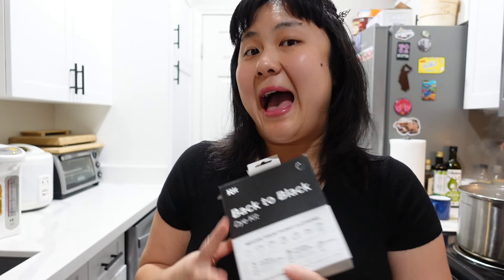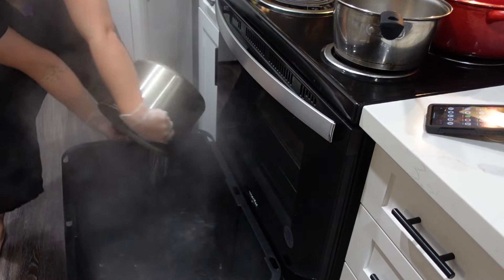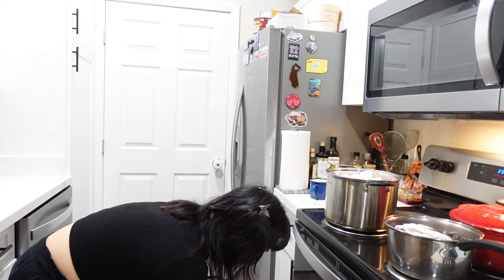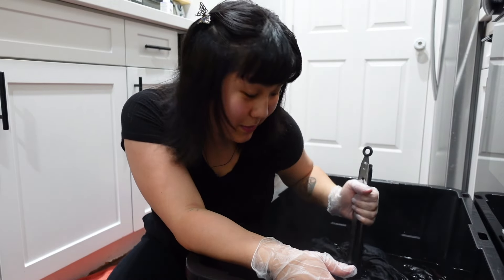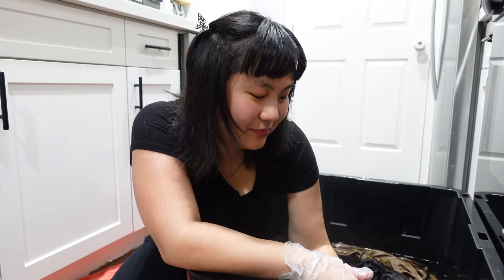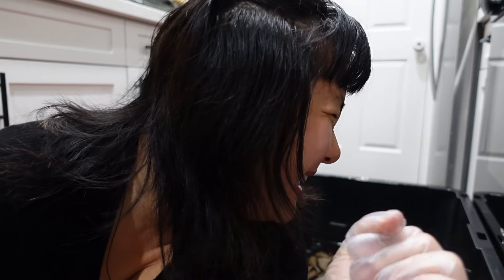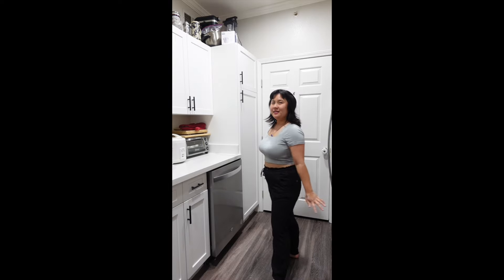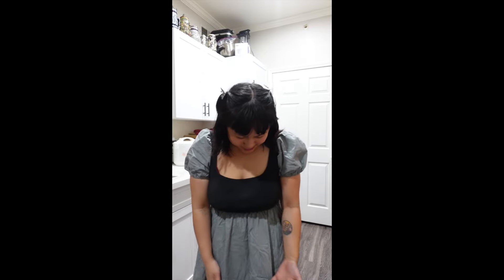DYING MY CLOTHES BLACK -trying rit dye on my clothes for the first time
What do you guys think, did I ruin my nice white clothes?